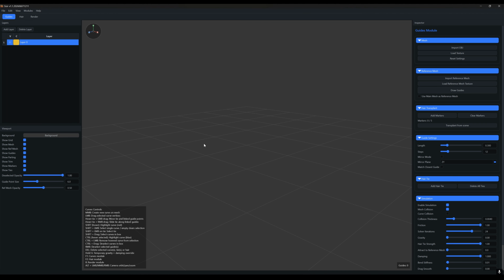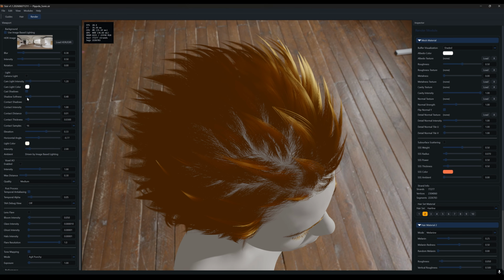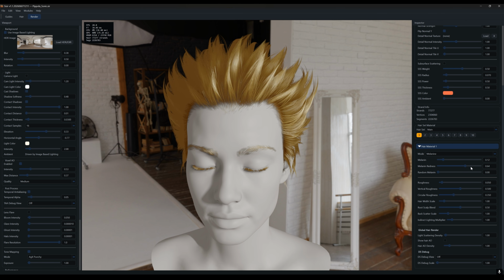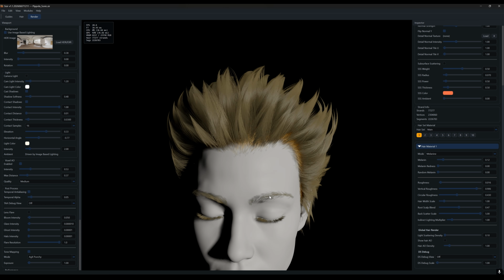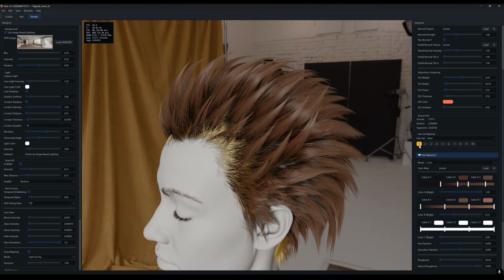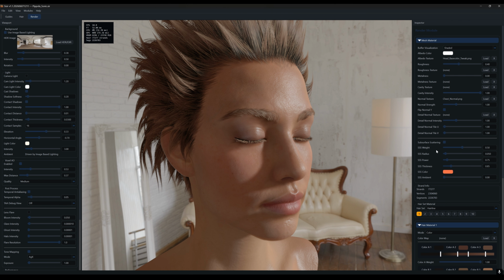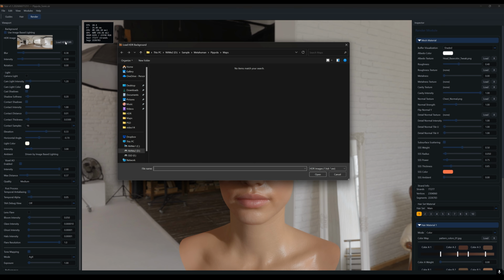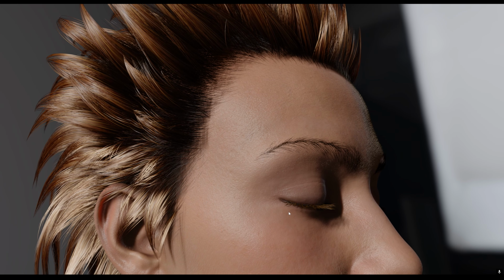Sisir - Render Module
Welcome to Sisir, a standalone editor built specifically for creating character hair.
Interested in trying Sisir? Join the official Discord to get started. The link is pinned in the comment section.

Timestamps:
0:00 - New Render module
0:42 - Camera Light
1:00 - HDR Image Based Lighting
1:28 - Directional Light
1:44 - Shadows
2:08 - Contact Shadows
2:49 - Voxel Ambient Occlusion
3:14 - Tone Mapping
3:41 - Performance
3:58 - Hair Material
4:37 - Melanin Mode
5:10 - Roughness
5:51 - Hair Width Scale
6:05 - Root Scalp Blend
6:27 - Hair Light Scatter
7:21 - Indirect Light Multiplier
7:33 - Hair Ambient Occlusion
7:53 - Color Mode
8:57 - Hair Set Material ID
9:46 - Mesh Material
11:14 - Subsurface Scattering
12:01 - Color Texture Mode
13:10 - Change Material ID to Eyebrows and Eyelashes
13:37 - Just for fun
14:16 - Lens Flare
14:46 - Bloom
14:58 - Glare
15:17 - Ghost
15:27 - Halo
15:36 - Flare Resolution
15:55 - Final Version
16:37 - Full Screen
16:49 - Outro